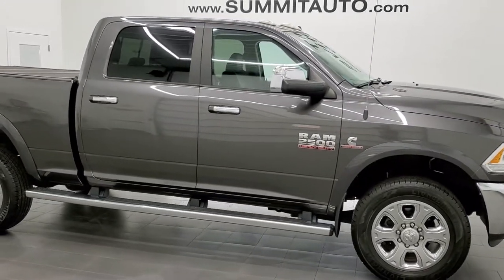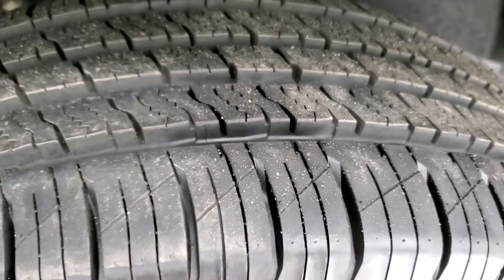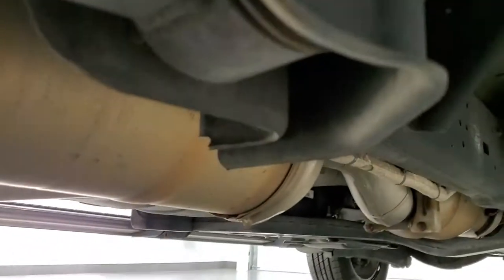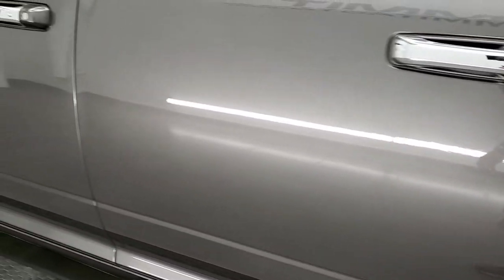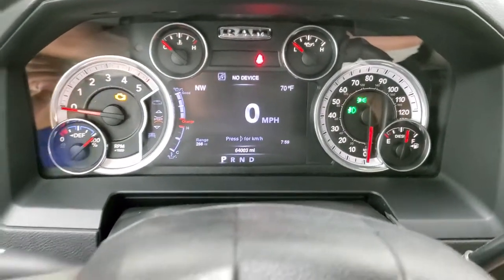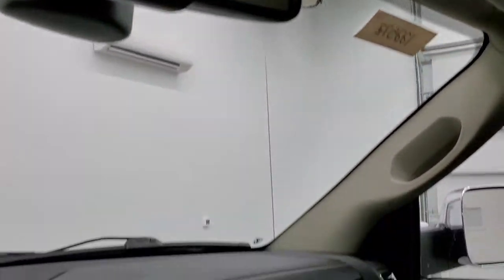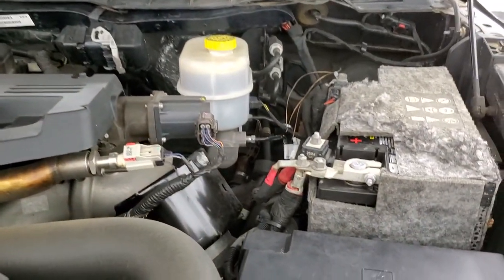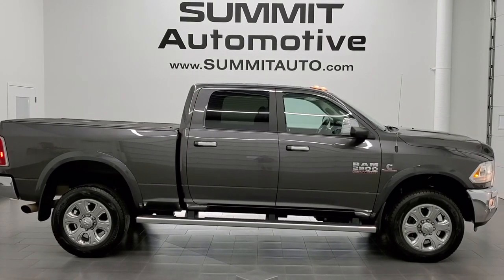2016 RAM 2500 CREW SHORT LARAMIE GRANITE CRYSTAL CUMMINS DIESEL WALK AROUND REVIEW 12257Z SOLD!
This 2016 RAM 2500 CREW SHORT LARAMIE CUMMINS DIESEL IN GRANITE CRYSTAL METALLIC FOR SALE IN FOND DU LAC OSHKOSH WISCONSIN 54935 is the vehicle we did walk around review of today.

Thank you for checking out this video of this 2016 RAM 2500 CREW SHORT LARAMIE CUMMINS DIESEL IN GRANITE CRYSTAL METALLIC FOR SALE IN FOND DU LAC OSHKOSH WISCONSIN 54935

STOCK: 12257Z
PRICE: $52,999
MILES: 63,992
MAKE: RAM
MODEL: 2500
VIN: 3C6UR5FL9GG161417
LOCATION: FOND DU LAC OSHKOSH WISCONSIN, 54937 TRUCKS ON 41

1 OWNER! CLEAN TITLE HISTORY! 6.7 Liter Cummins Diesel, Full Four Door Crew Cab, Short Box 6 1/2 Foot Shortbox, Laramie Package, 6 Speed Automatic Transmission with Optional Manual Tap Shift, Turn Dial 4x4 Four Wheel Drive 4WD, Factory GPS Navigation System, Reverse Backup Camera Rearview Camera, Non Smoker, Dual Power Air Conditioned Ventilated and Heated Seats, Black Ebony Leather Seats, Bucket Seats, Memory Driver's Seat, 2nd Row Heated Seats, Undercover Hard Fold Up Tonneau Cover, Full Towing Package with Receiver Trailer Hitch, Wiring and Transmission Cooler Tow Package, Gooseneck Hitch Gooseneck, Factory Brake Controller, Factory Exhaust Brake, Fold Up Tow Mirrors, Heat Power Mirrors, Power Fold in Power Mirrors with Built-in Directional Signals, Electronic Stability Control Traction Control ESC, 3.42 Gears with Anti-Spin Differential, Like New Lionhart Lionclaw HT LT285/60 R20 Tires, 20 Inch Rims Premium Wheels, Painted Alloy Rims Premium Wheels, Four Wheel Disc Brakes, Factory Chromed Stepbars, Spray-in Bedliner, Bedrail Covers, Bug Shield, Clearance Lights, Fog Lights, LED Bed Lighting, LED Running Lights, Projector Lamp Headlights, Sonar with Front and Rear Bumper Sensors, Locking Tailgate, Fender Flares, AM / FM Radio Tuner, Sirius/XM Satellite Radio Capabilities Sirius / XM, CD Player, Uconnect 8.4AN System 8.4 Inch Touchscreen with AM/FM/BT/ACCESS/NAV, 7-Inch Multi-View Display, Alpine Premium Audio Sound System, U Connect Hands Free Bluetooth Hands-Free Phone System Blue Tooth, Auxiliary MP3 Jack Portable Audio Connection, Factory Subwoofer, SD Card Slot, USB Jack Portable Audio Connection, Keyless Entry with Factory Remote Start, Push Button Start, Power Sliding Rear Window, Adjustable Height Seatbelts, Driver and Passenger Front Air Bags, L.A.T.C.H. Child Safety System, Side Curtain Air Bags SRS Safety Restraint System, Heated Steering Wheel Multi-Function Steering Wheel Controls, Homelink System with Three Programmable Buttons for Garage Doors, Lighting Systems & Security Systems, Compass, Outside Temperature Display and Mileage Display, Dual Multi-Zone Climate Control , Power Adjustable Pedals, Husky All Weather Floormats, Steel Loadfloor Boot Tray, Storage Compartment Under Rear Seats, Woodgrain Dash And Door Trim, Air Conditioning AC, Cruise Control, Power Locks, Power Windows, Tilt Steering Wheel, Automatic Headlights Autolamp, 115V / 150W Auxiliary Power Outlet, Granite Crystal Metallic Clearcoat, ONE OWNER! Very very clean inside and out! This is one of the sharpest 2016 Ram 2500 crewcab shortbox 3/4 ton diesel trucks on our lot! Make your move before this super clean 4wd is gone!

STOCK: 12257Z
PRICE: $52,999
MILES: 63,992
MAKE: RAM
MODEL: 2500
VIN: 3C6UR5FL9GG161417